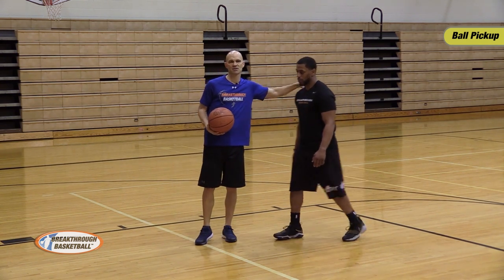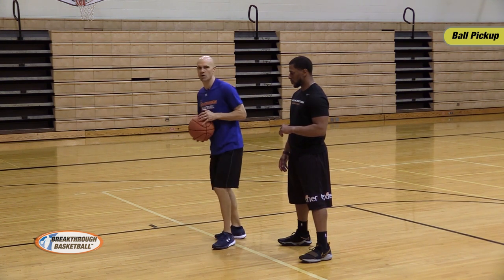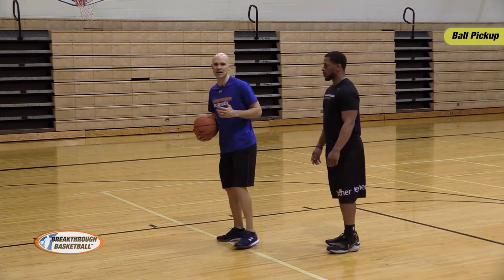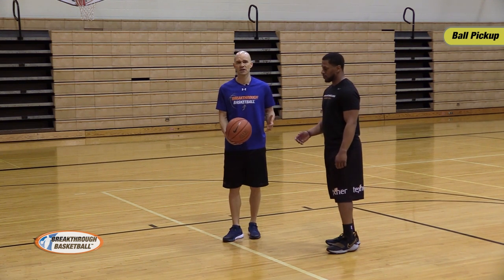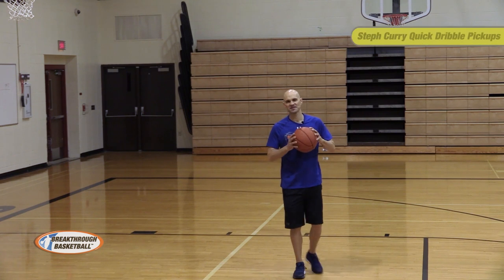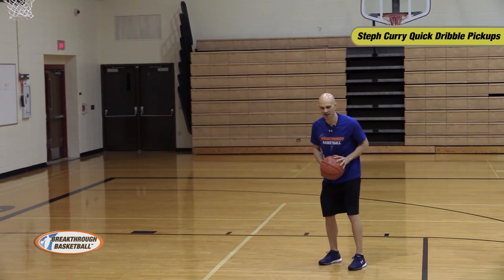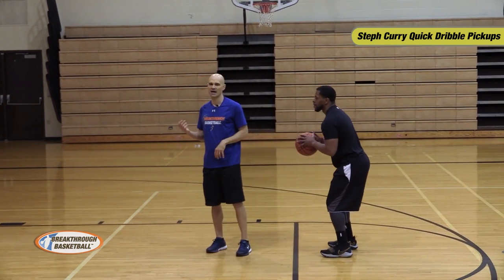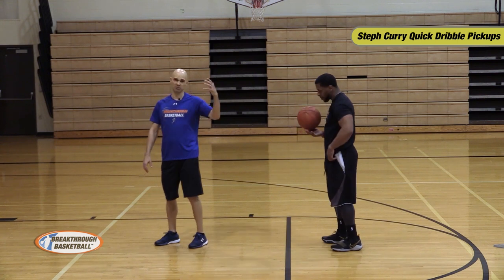5 Quick Release Shooting Drills for a Super FAST & ACCURATE Shot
Whether it is off the bounce or off the catch, a QUICKER SHOT = MORE SCORING opportunities! This is why it is a MUST that you work on a quick release during your workouts.

Today Coach Huber provides you with 5 GREAT Quick Release Basketball Shooting Drills that will help you develop a quicker shot off the dribble and off the catch.

Coach Jim Huber has helped players from youth to NBA improve their game.  The quick release shooting drills include...

2 Dribble Ball Pickup 0:46
Change Direction Ball Pickup 3:26
Steph Curry Quick Dribble Pickups 4:36
Ray Allen Shooting 6:25
Kentucky Contested Shot 9:57

DOWNLOAD THIS FREE 30-DAY SKILLS WORKOUT:

30-Day Skills Workout Regimen to develop players’ complete offensive skill sets.